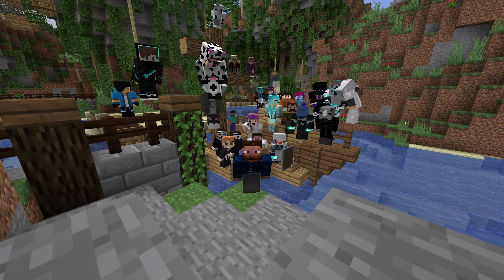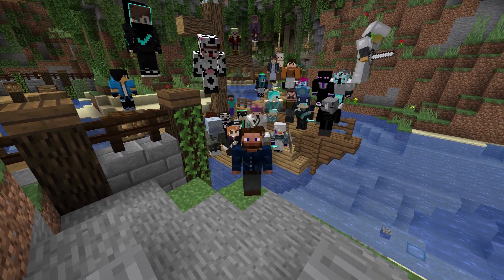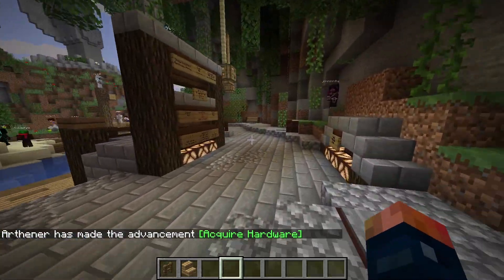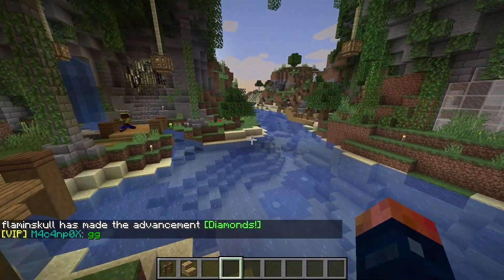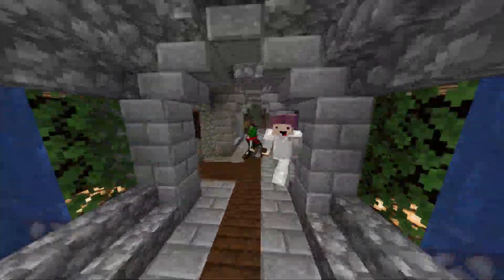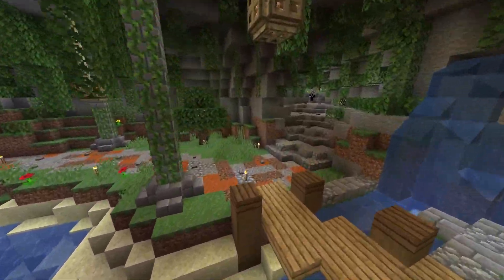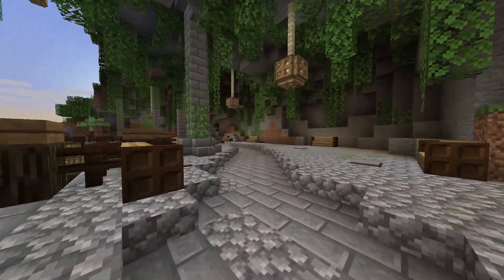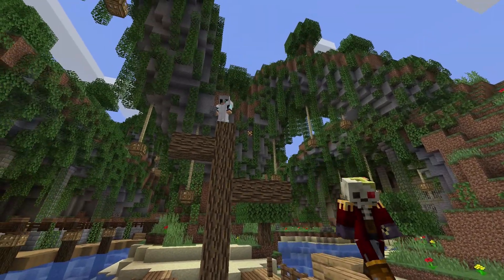Chosen's Minecraft 1.13 Supporter Server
▼ How You Can Become A Supporter ▼

Keep Up To Date!